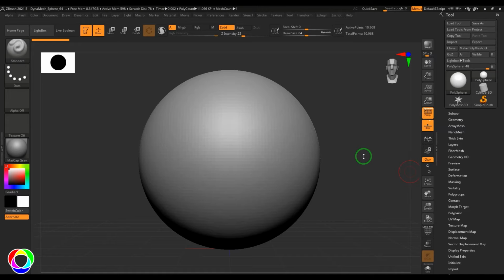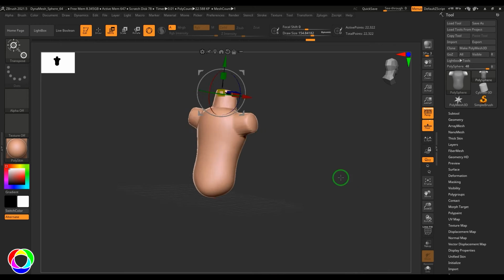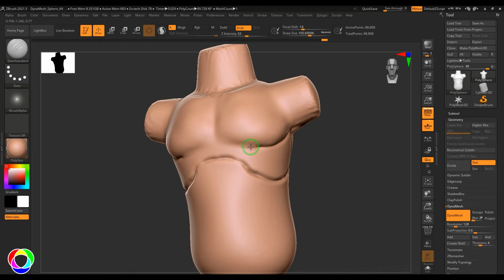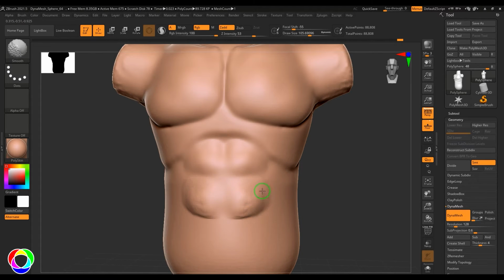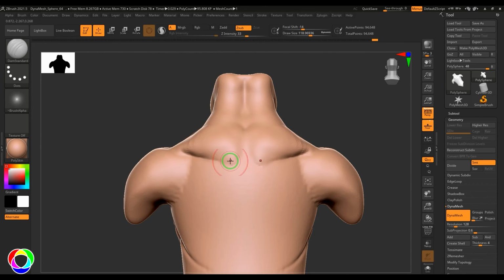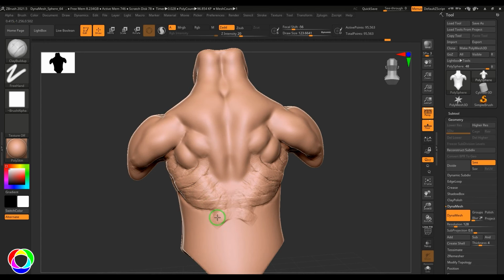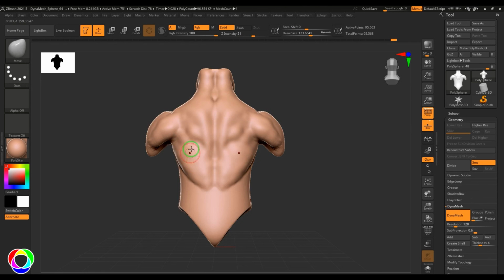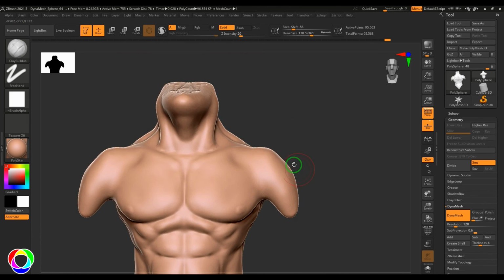Sculpting Torso in Minutes - ZBrush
Learn how to sculpt a stunning torso in just minutes with this ZBrush tutorial! Whether you're a beginner or an experienced artist, this step-by-step guide will walk you through the process of creating lifelike anatomical forms with ease. Watch as we demonstrate essential techniques, tips, and tricks to bring your digital sculpting skills to the next level. Start crafting impressive torsos today and unleash your creativity in the world of 3D art.